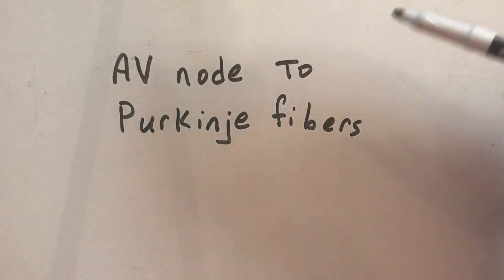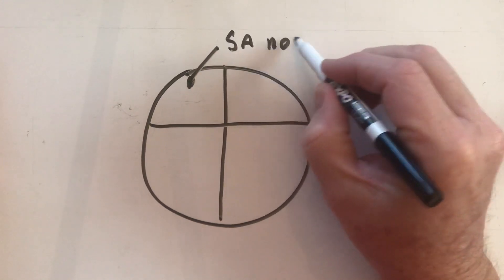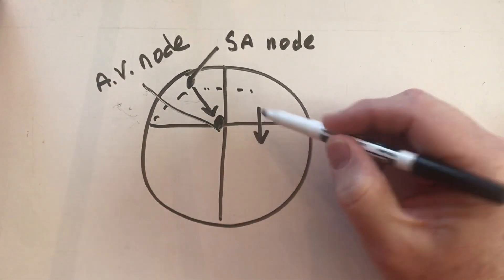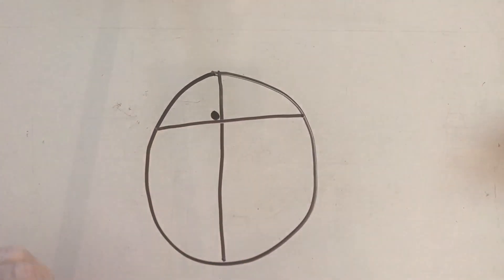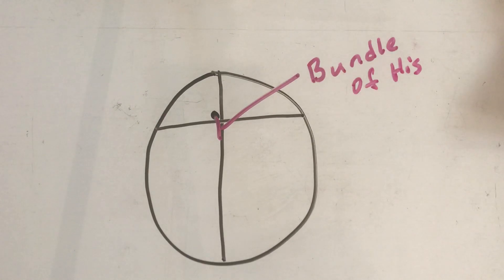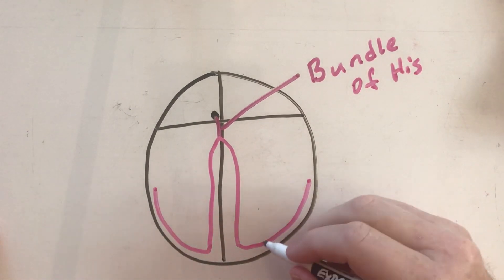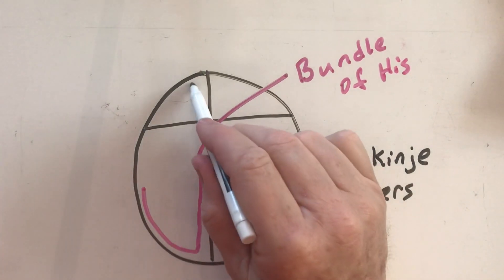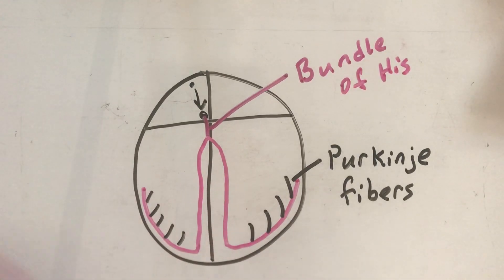AV node to Purkinje fibers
Describes the path an impulse takes from the AV node to the Purkinje fibers